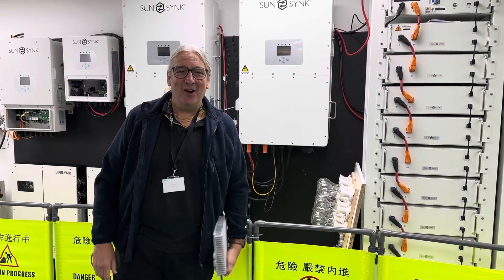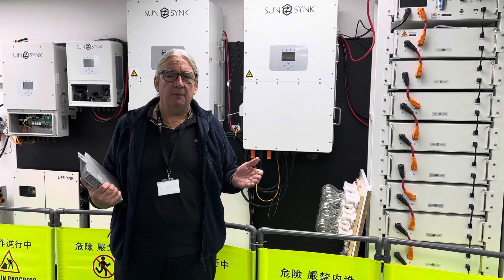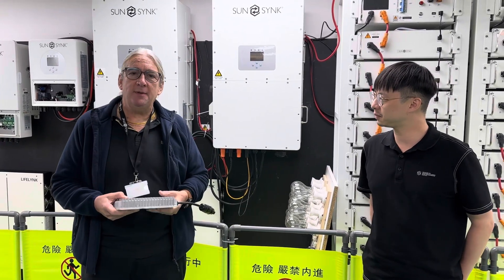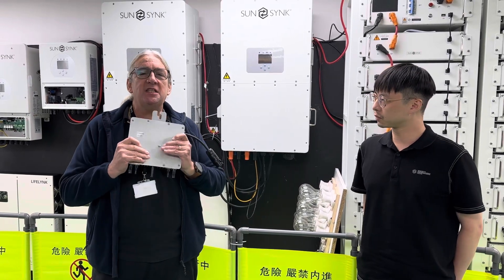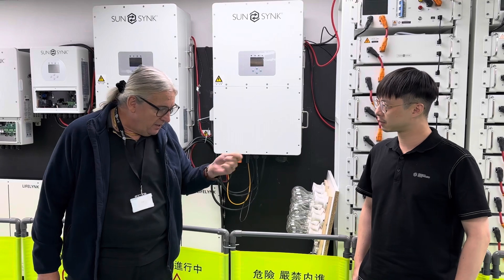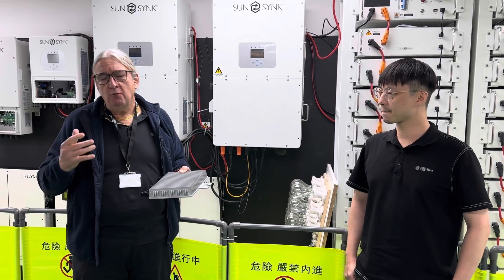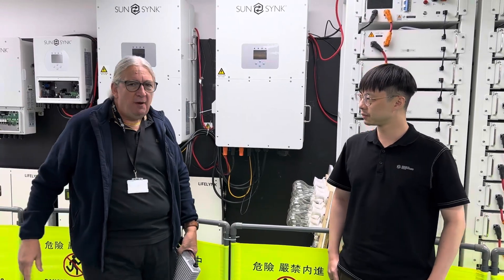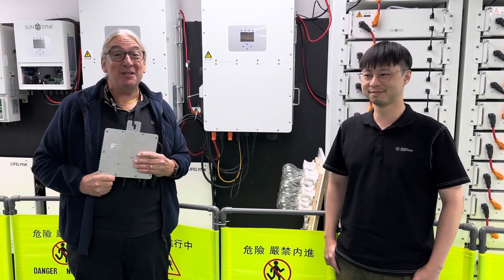Creating a mesh network to add to Sunsynk Container Battery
This video explains about using micro inverters as a Pv input into the container battery by creating a mesh network and AC coupling it. ￼